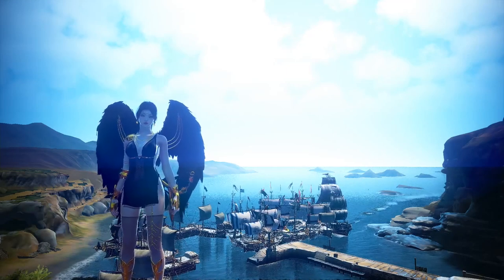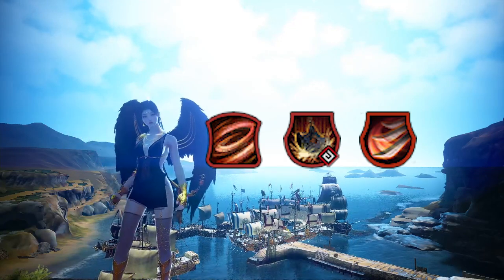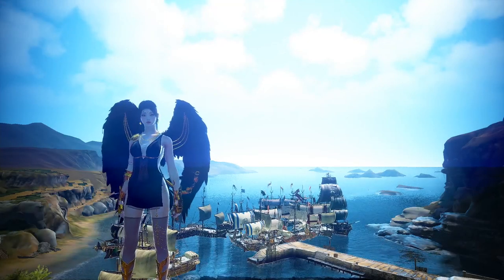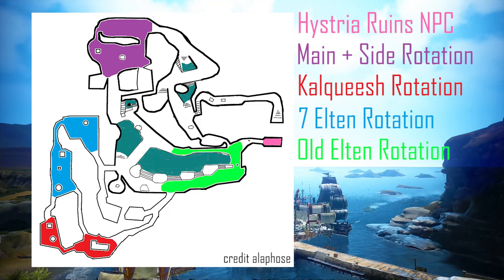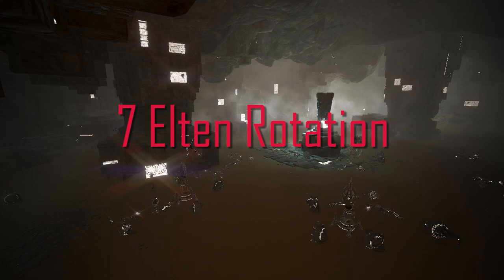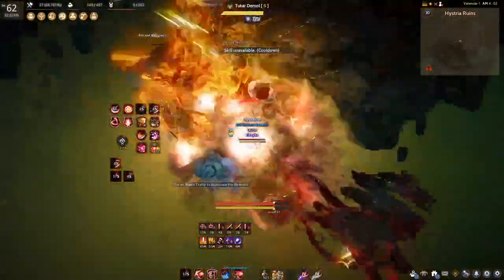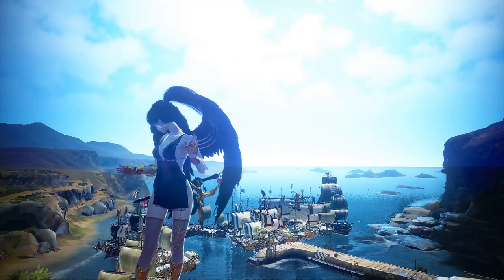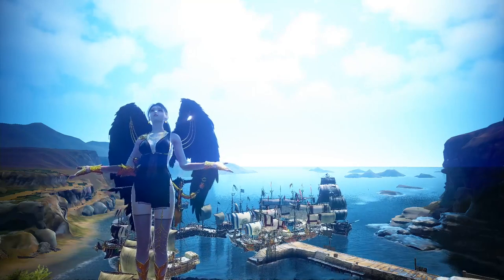BDO Hystria Ruins Full Guide Lahn Succession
Black Desert Online SEA, full guide on Lahn Succession in Hystria Ruins, this is not an absolute guide, some of the things that I mention are my suggestion towards newer players trying to grind in Hystria Ruins.

Timestamps:
Minimum AP/DP 00:10
Buff 00:36
Skill Addons 01:20
Skills 01:38
How To Get There 03:07
Rotations Map 03:33
Main + Side Rotation 03:57
Kalqueesh Rotation 07:57
7 Elten Rotation 12:04
Old Elten Rotation 15:12
Conclusion 18:42
Gears/Crystals 19:05
Trashloot Comparison 19:12

for more additional Lahn content.